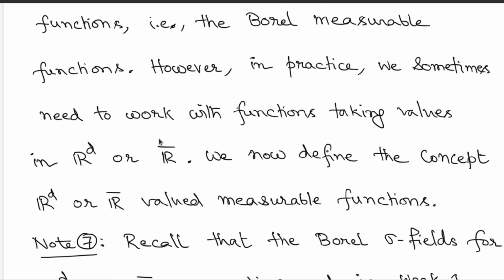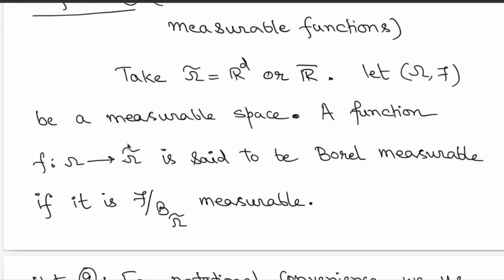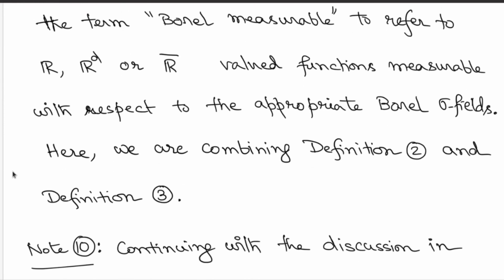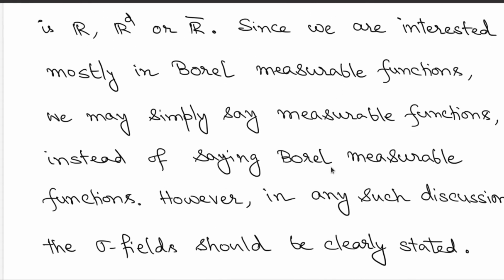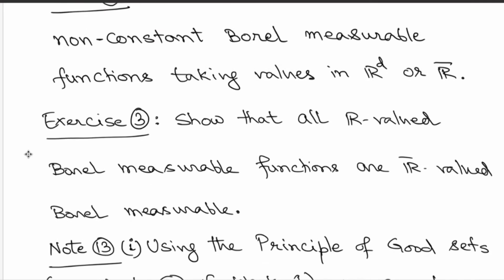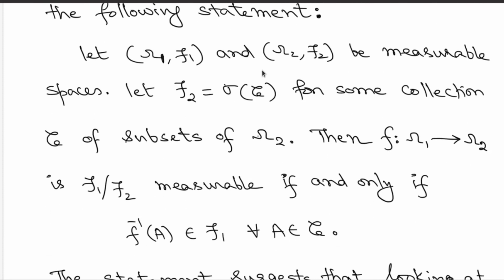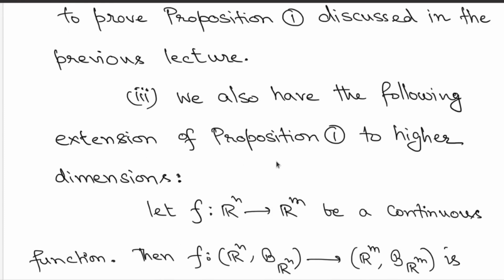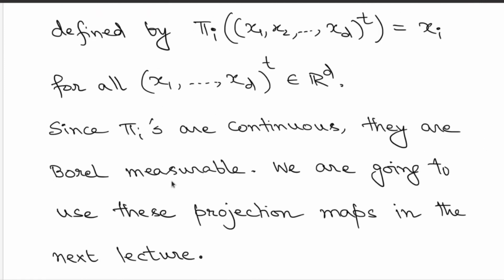Lecture : 12 Borel Measurable functions